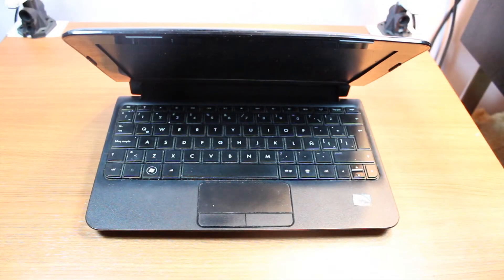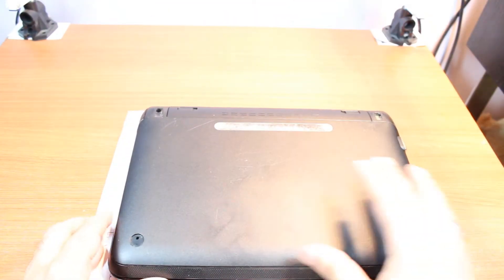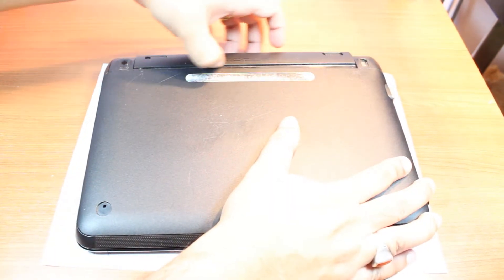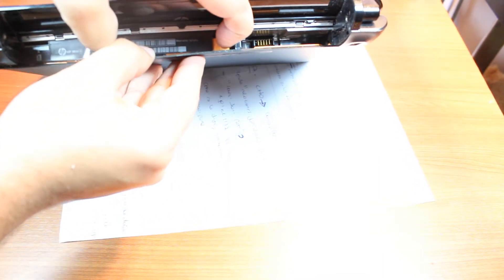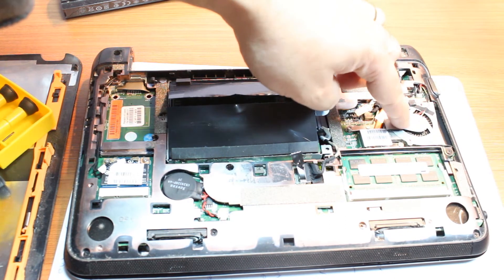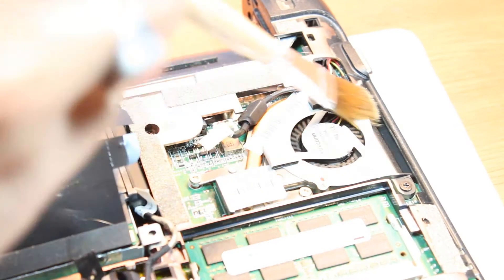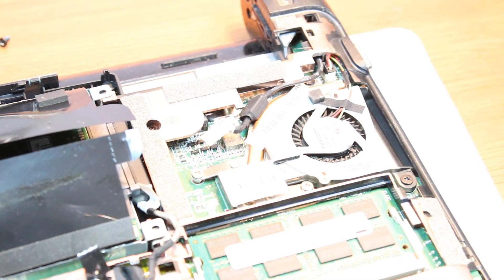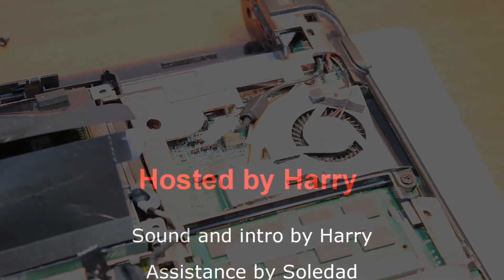Cooler fan clean HP mini 110 notebook